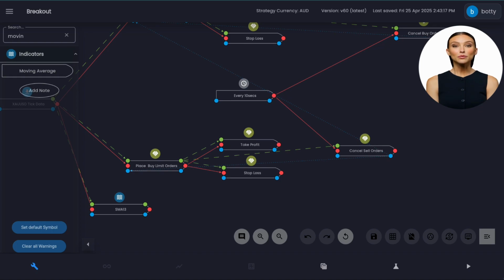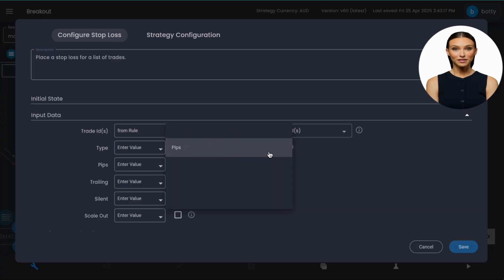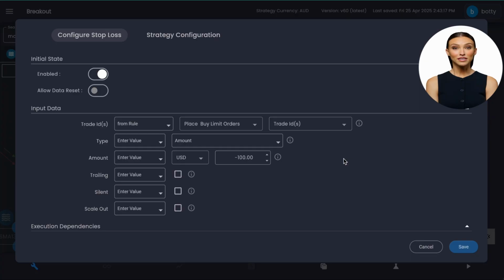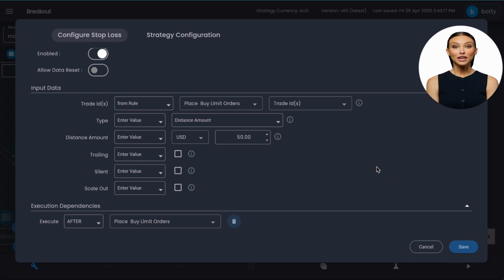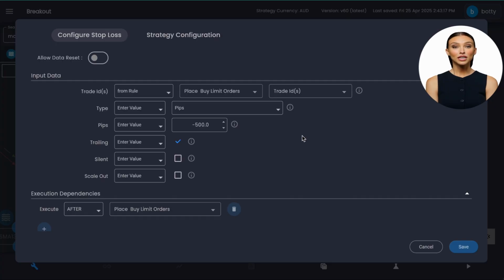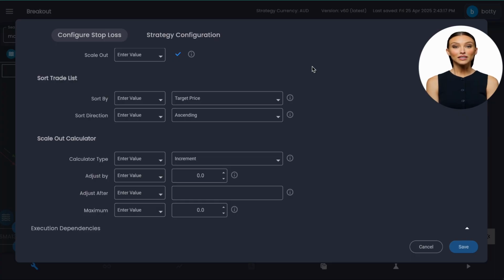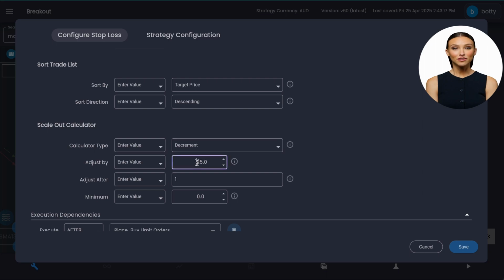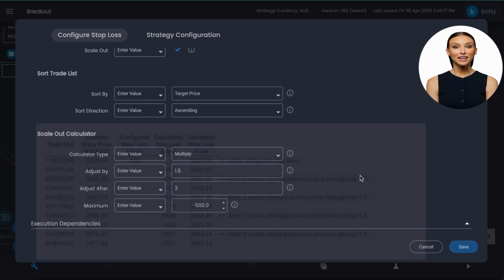Stop Loss Rule in Arconomy | Dynamic, Trailing & Scale-Out Risk Controls Explained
In this video, we dive deep into the Stop Loss Rule in Arconomy — a comprehensive rule that allows you to configure dynamic, monetary, pip-based, trailing, and scale-out stop-losses on one or more trades. Whether you’re managing a single position or scaling across multiple trades, this rule enables robust and flexible risk management.

🧠 What You’ll Learn:
📌 How the Stop Loss Rule Works:
- Assign stop losses to individual or multiple trades
- Supports both pending orders and open positions
- Each trade can have only one active stop loss — reassigning replaces the previous one

🔧 Stop Loss Types You Can Configure:
- Target Price — Set an absolute price level as the stop
- Pips from Entry — Define stop distance in pips (negative = loss, positive = profit)
- Monetary Amount — Risk a fixed dollar value (in strategy or symbol currency)
- Distance in Pips — Float the stop a fixed number of pips from market price (useful for locking profits)
- Distance Amount — Lock in profits using a distance in monetary units
- Breakeven — Move stop to entry price to eliminate downside risk

📈 Advanced Stop Loss Features:
- Trailing Stop Loss - Dynamically follows the price as it moves in your favor
-  Silent Stops - Keep stops hidden from your broker.

Scale Out Calculator
Assign a different stop loss to each trade in a list (e.g., for a strategy using multiple entries):
- Sort trades by entry time or entry price
- Use Fixed, Increment, Decrement, or Multiply operations
- Configure how often to adjust and enforce min stop-loss values

📊 Perfect For:
- Multi-order scaling strategies
- Risk-tiered exit strategies
- Advanced grid or laddered systems
- Hidden-stop or silent-exit models

The Stop Loss Rule enables systematic risk controls using dynamic rules, formulas, and trader intent — all without writing a single line of code.